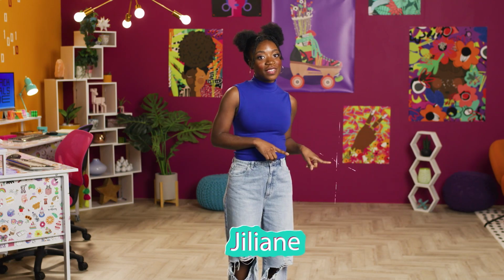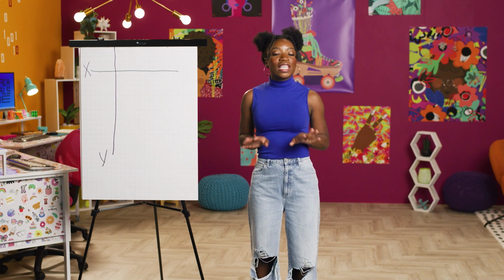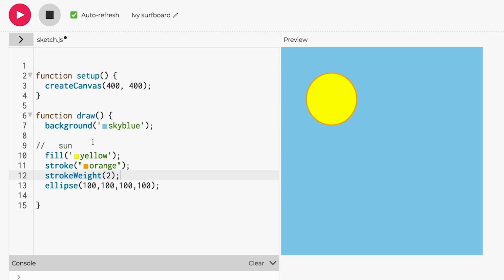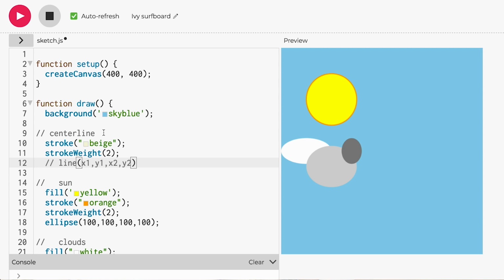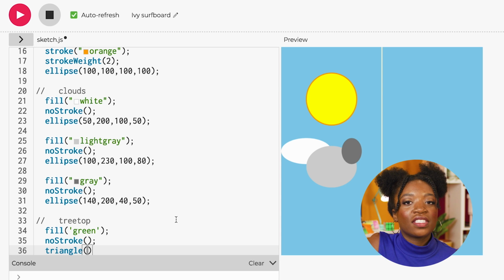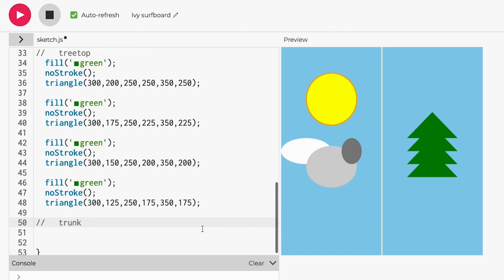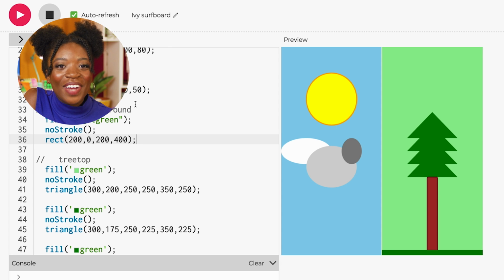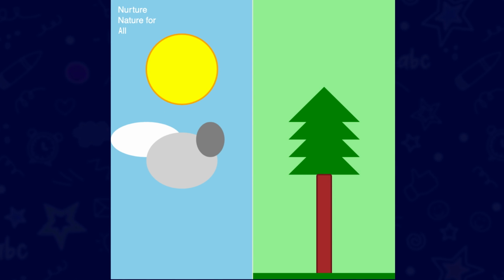Tutorial 2: How to Code Digital Art in JavaScript | CODE Along with Black Girls CODE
In this CODE Along episode, our host Jiliane talks about environmental justice and you’ll use that knowledge to build your own environmental activism-themed art piece. By the end of the episode, you’ll know how to code additional 2D shapes, lines, and text and create variables, all while learning how to navigate the canvas using X and Y coordinates in  p5.js. Plus, you’ll get a pep talk from a few cool Black Girls CODE students.

Skip to the good stuff:
00:00 Introduction
01:11 X and Y coordinates
02:32 How to make a sky
02:34 How to make a sun
03:33 How to add clouds
05:30 What is an intersectional environmentalist?
06:00 How to create a tree
11:55 What is Black Girls CODE

Missed a line of code? No worries!

We want your feedback! After you finish the video, please take our survey

About CODE Along
Everyone is invited to CODE Along with Black Girls CODE. Here Black girls, young women, and students of all genders receive tangible, educational, and entertaining tutorials to help incite interest in computer science and technology. With fun and impactful projects, simple step-by-step lessons, this series encourages you to code along while our expert coders make digital art, animated art, and build obstacle courses (aka an obby) in Roblox. In these 15 minutes or less episodes, CODE Along is designed to reach millions of underrepresented girls and arm them with the tech skills and confidence they need to build brighter futures. Speaking of future innovators – we also chatted with nearly a dozen girl bosses about their careers in animation, digital art, NFTs, gaming, and more. Learn a new skill, discover a new role model ,and CODE Along with us.